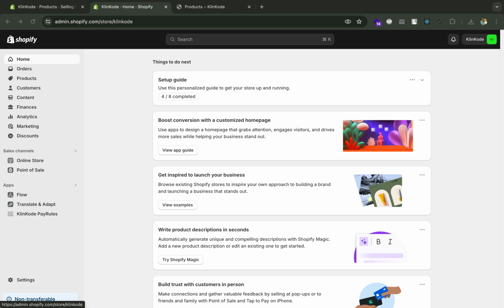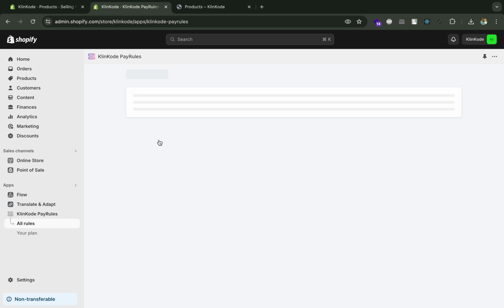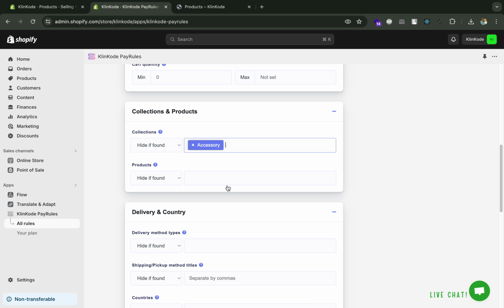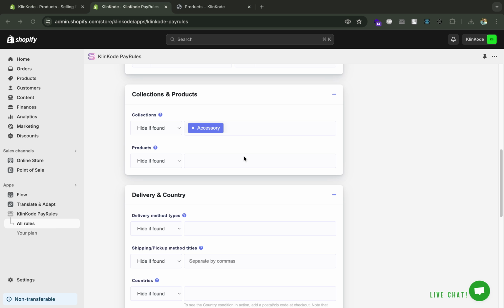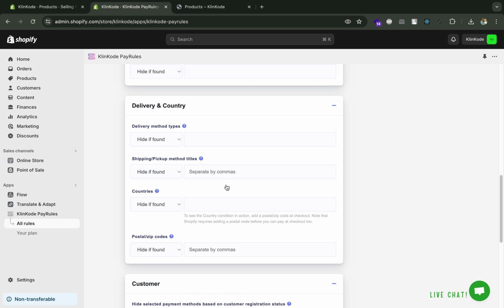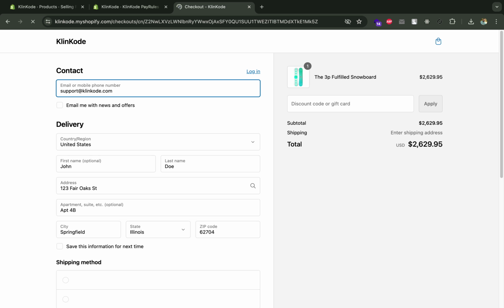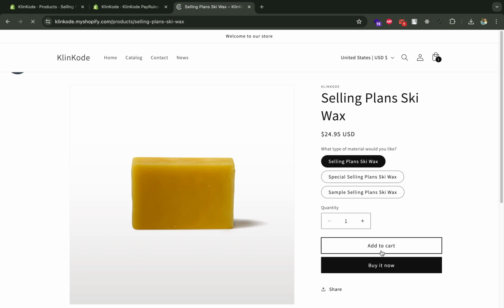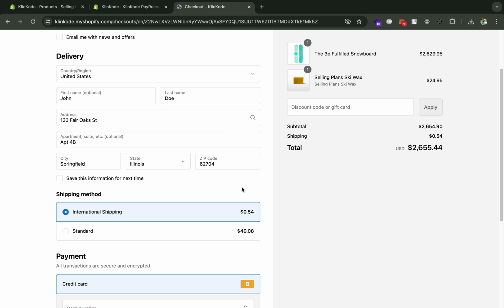How to Control Cash on Delivery for Specific Products and Collections at Checkout in Shopify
Join us for a detailed tutorial on how to Control Cash on Delivery for Specific Products and Collections at the checkout stage in your Shopify store. This video will guide you through configuring your store with KlinKode PayRules to precisely control which items or collections offer Cash on Delivery.